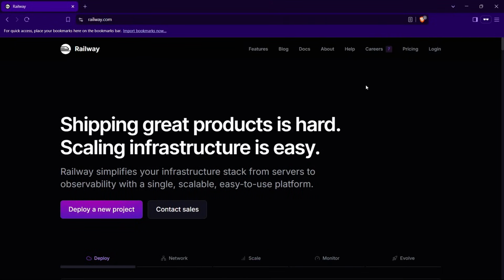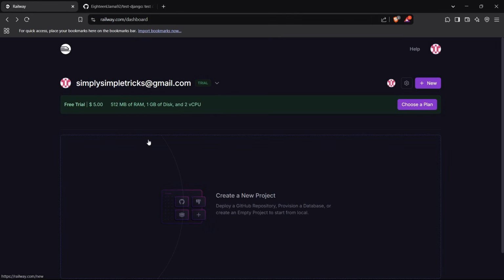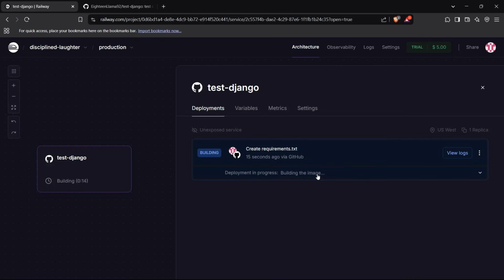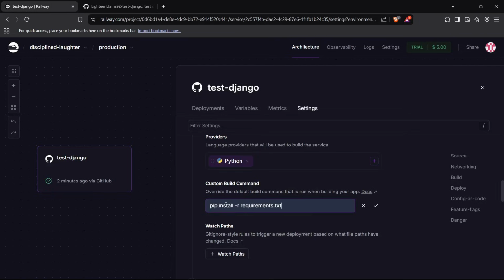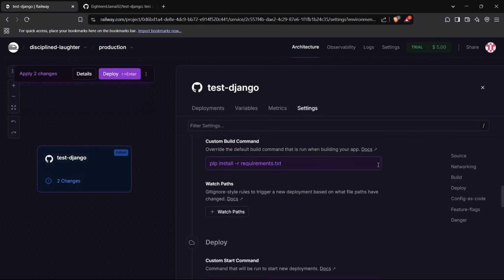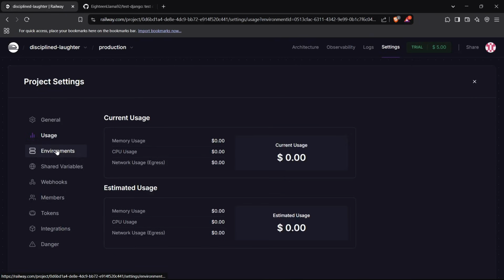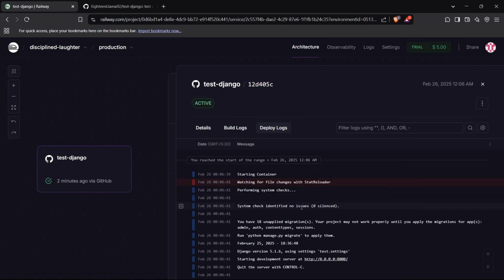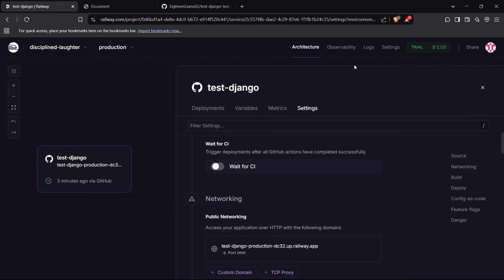How to Deploy a Django App on Railway with GitHub [FREE]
How to Deploy a Django App on Railway with GitHub for 100% FREE 💻🚀 | Step-by-Step Hosting Tutorial

In this beginner-friendly tutorial, you'll learn **how to deploy a Django application on Railway** using your **GitHub repository** – and the best part? It's **completely FREE**! Whether you're building a portfolio project or a production-ready app, Railway makes deployment super easy without the need to manage servers manually.

Railway is a powerful, developer-friendly cloud platform that allows you to deploy back-end applications with minimal configuration. With GitHub integration, continuous deployment becomes effortless—every push to your main branch automatically updates your live Django site!

### ✅ What You'll Learn in This Video:

- How to connect your **Django app to GitHub**
- How to create a **free Railway project**
- How to configure **Railway environment variables**
- Setting up **Django SECRET_KEY, DEBUG, ALLOWED_HOSTS**, and more
- Using Railway’s **PostgreSQL plugin**
- Setting up static files with **WhiteNoise**
- How to run **migrations and collectstatic** commands on Railway
- How to access your deployed Django website using a custom domain (optional)

### 🔧 Prerequisites:

- A working **Django project** on your local machine
- A **GitHub account**
- Basic knowledge of Python and Django

### 🛠️ Steps Covered:

1. Push your Django project to a public or private GitHub repo
2. Log in to [Railway.app] and create a new project
3. Link your GitHub repository
4. Configure environment variables (SECRET_KEY, DEBUG=False, ALLOWED_HOSTS, etc.)
5. Add PostgreSQL via Railway plugins and update your settings.py
6. Set up `whitenoise`, `gunicorn`, and static files
7. Run `python manage.py migrate` and `collectstatic` in Railway's deploy settings
8. Visit your live Django website hosted for FREE!

This method is ideal for **Django developers, beginners, and students** looking to host web apps with zero server configuration. With Railway’s generous free tier and ease of use, you'll have your app online in no time.